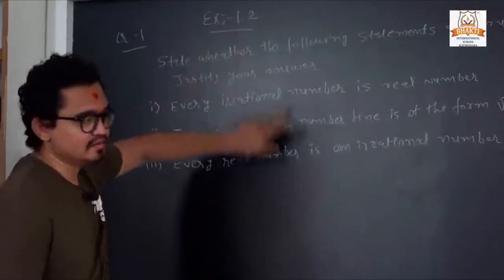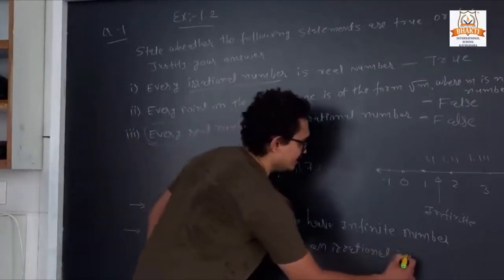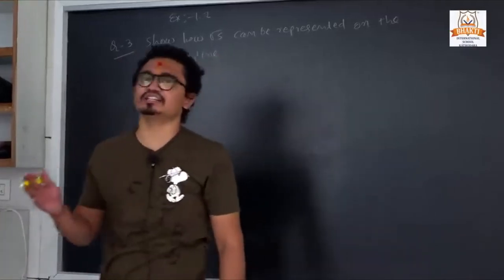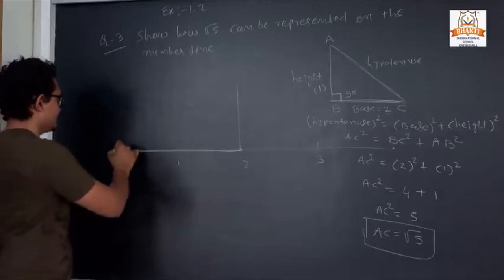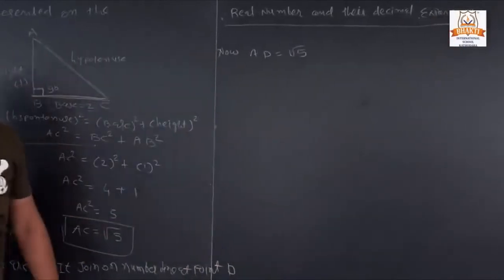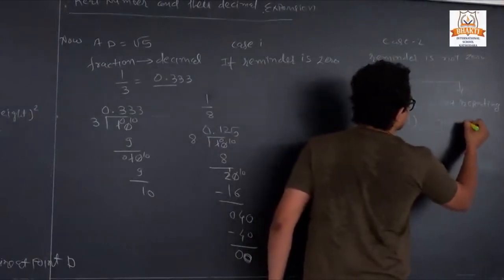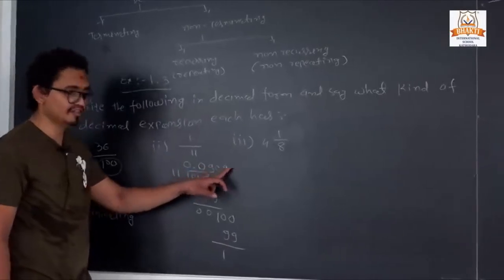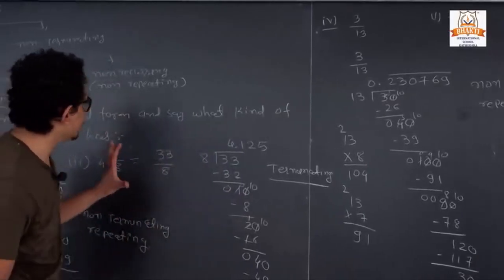CLASS 9 MATHEMATICS CH 1 NUMBER SYSTEM PART 2